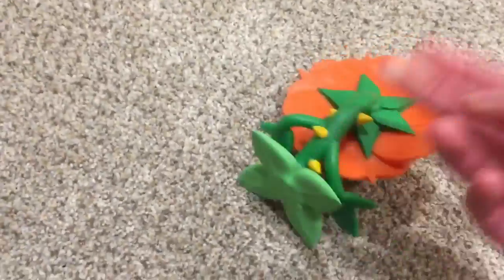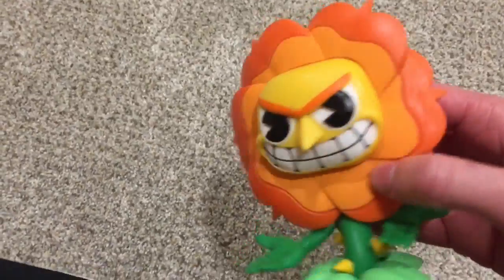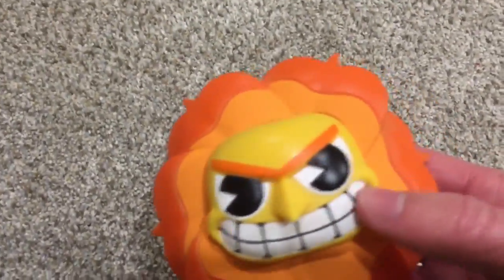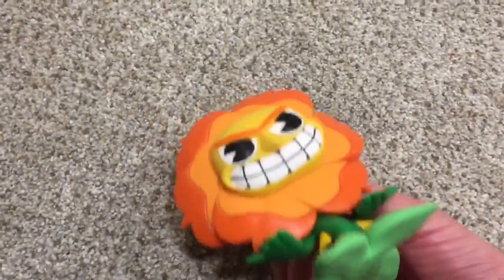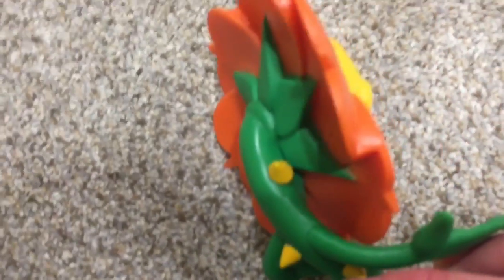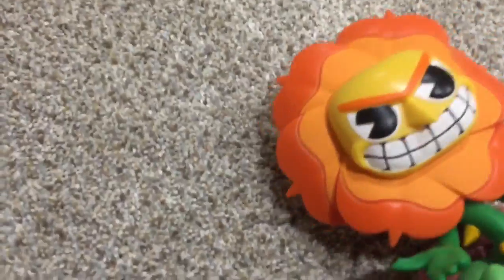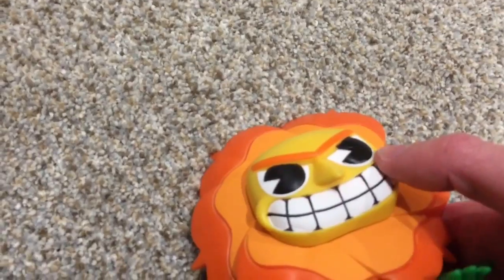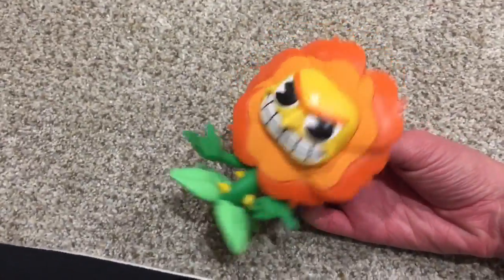Cuphead Cagney Carnation eccc exclusive funko pop review